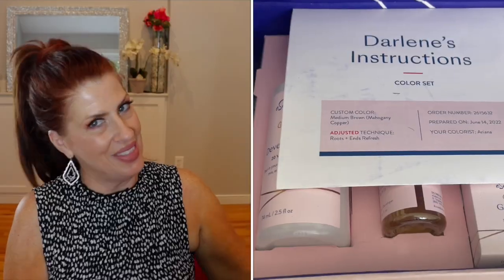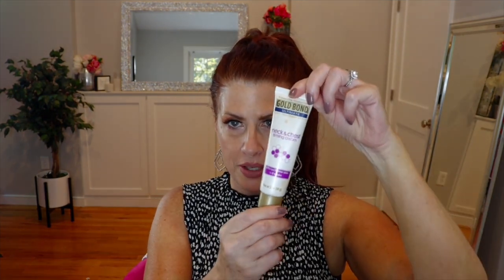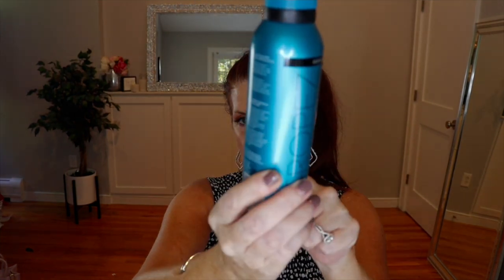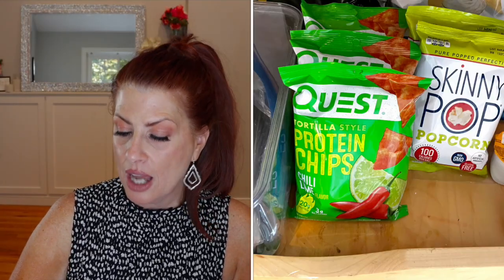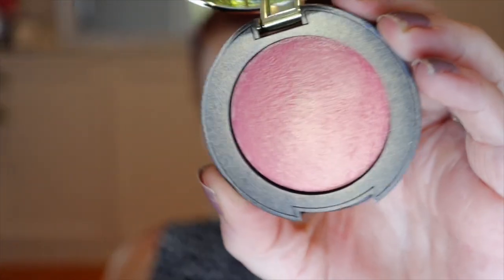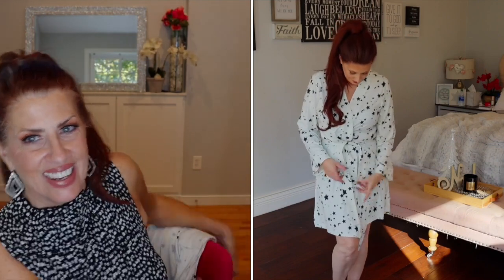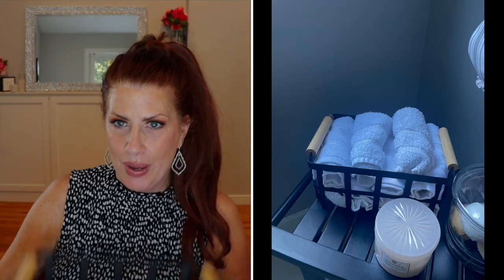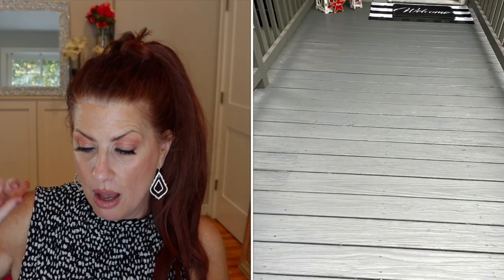FAVORITES, FAILS AND EMPTIES/JUNE 2022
💓 Links to products ———💓
KITCHEN
Hook Towels
Keto bars
Quest chips

Australian gold self tanner
St. Tropez tanner
Method body wash Amazon
Shampoo conditioner body wash containers
Vitamin C
Gold bond neck and chest
KocoStar star under eye
Makeup refrigerator
L’Oréal root touch up in red
Tatcha dew moisturizer
❤️ DarleneD for 15%
Milani blush in Bella Bellini
Milani lip Matte naked
Charlotte Tillberry invisible UV flawless primer
Chanel bronzer
NYX Green eyeliner emerald

FASHION
Shirt dresses size M
Black white dress size L
Red dress size M
Wide leg pants size M Express
Tee shirts Amazon Size S
MasonGrey stars
Bobs sketchers slippers
Leather belt
Necklace heart
Necklace lips

HOME
YouTube free Art for TV
Napkin rings
Black bathroom stool
Anchor hand towels
Wash cloths
Baskets metal
Indoor white planters
Stand plant
Large fiddle leaf tree
Outdoor planters
Outdoor front Rug
Welcome mat

Charlotte Tilbury sunscreen
Estée Lauder hydra futurist in 3w1
Concealer Estée Lauder in light medium
Eyeshadow Milani in burning desire
Mascara Estée Lauder Rebel
Lip liner Winky Lux in meow
Lipstick Milani in Matte naked
Eyebrows Charlotte Tilbury
Eyeliner Estée Lauder in coffee
Blush Milani In Bella pellini
Bronzer Chanel
Finishing powder Bellapierre

👗 My Measurements———-👗
Height 5’5 Weight 153
Bust 36DD/34DDD
Waist30/Hips38